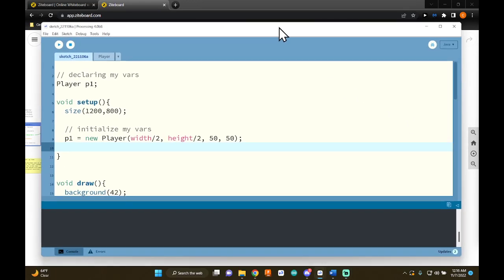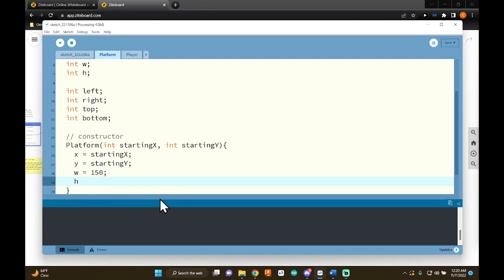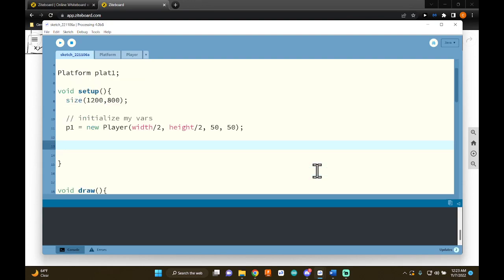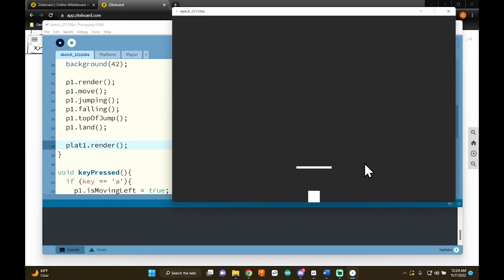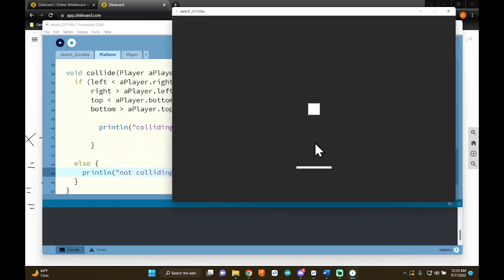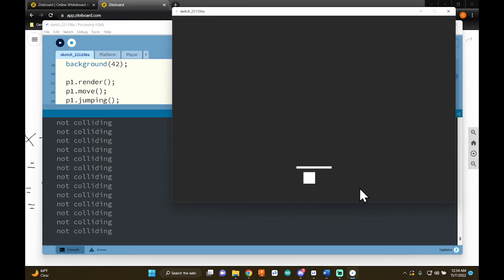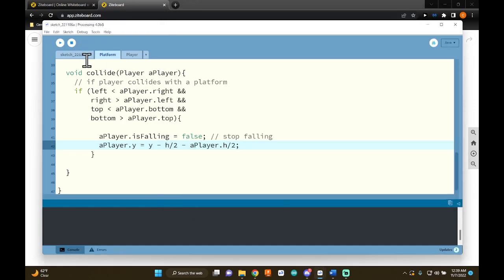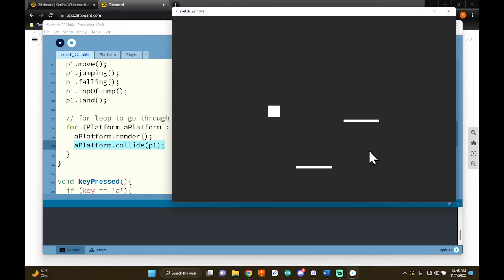Making platforms for a Player to Jump on in Processing